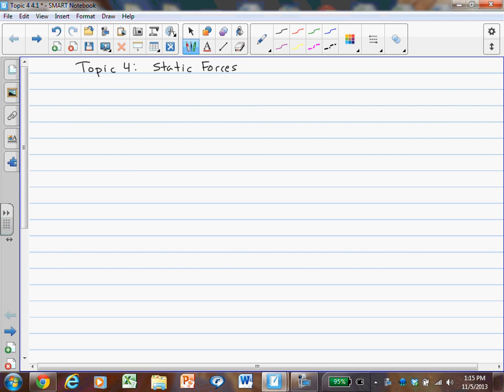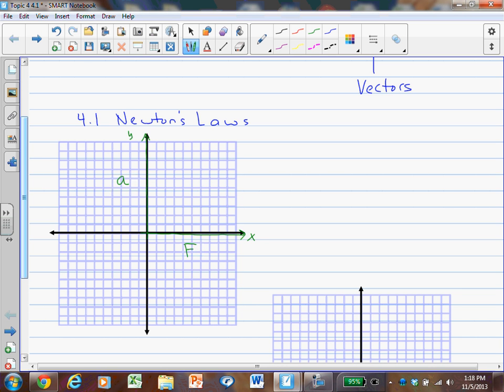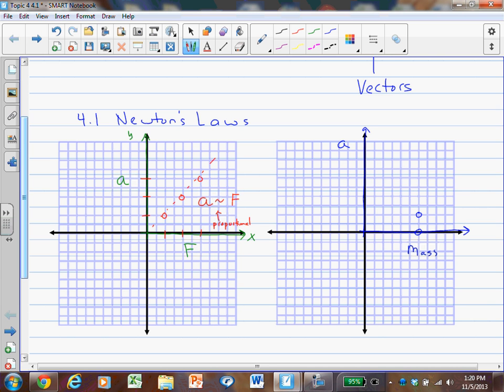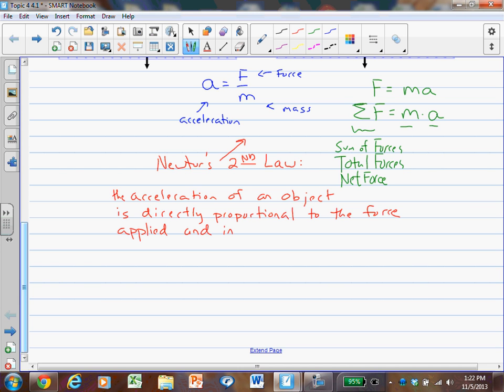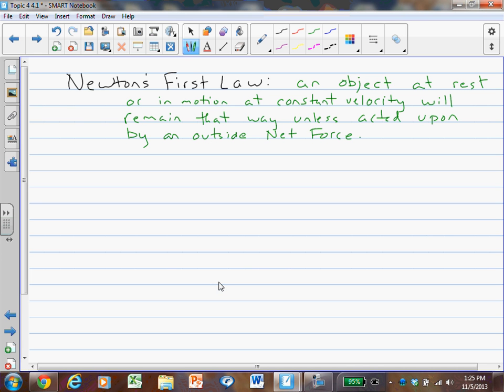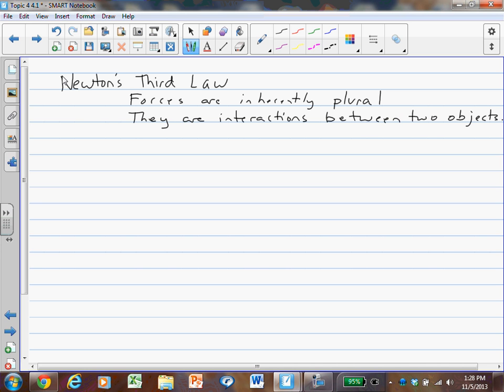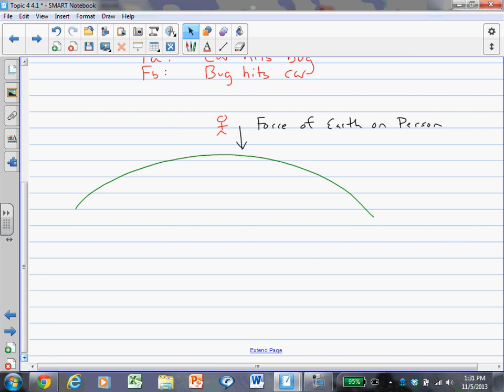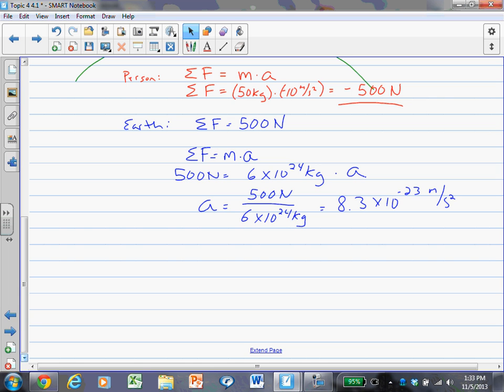Topic 4 4 1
Topic 4 4.1 Notes